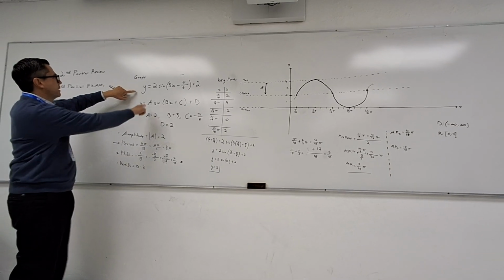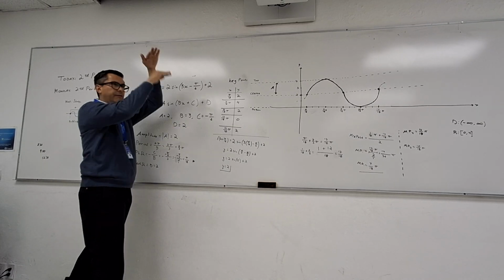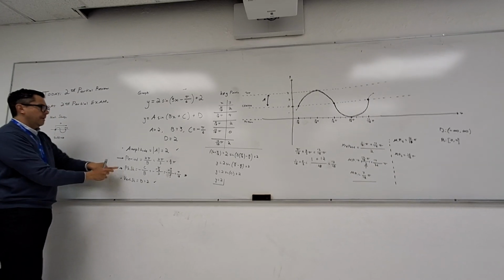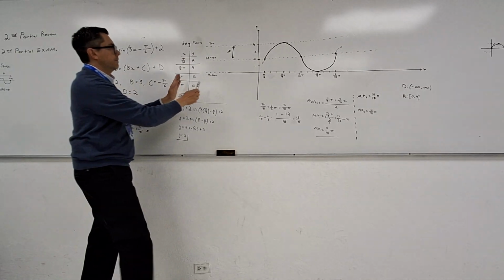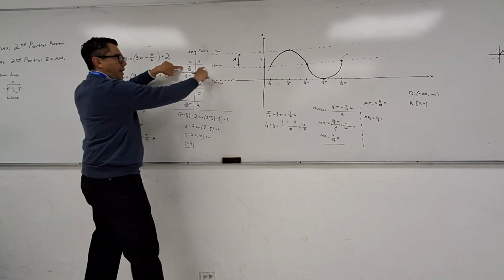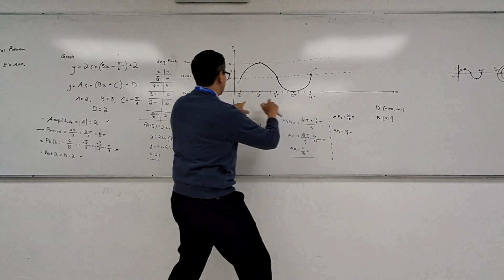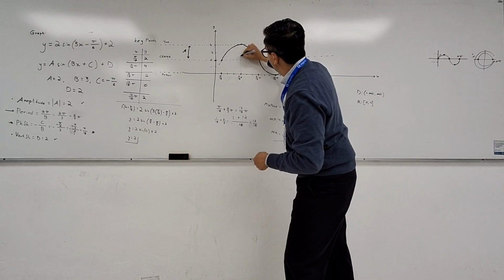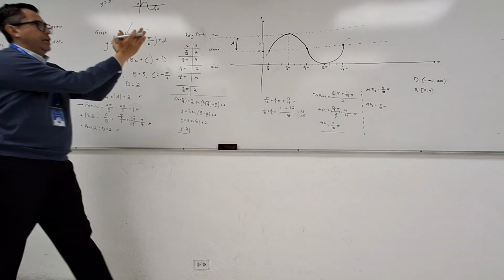28 de marzo de 2025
Graph of trigonometric function.